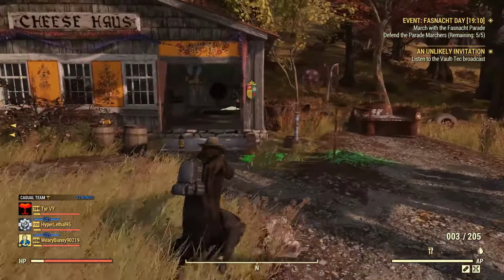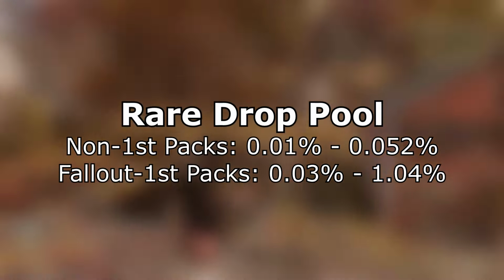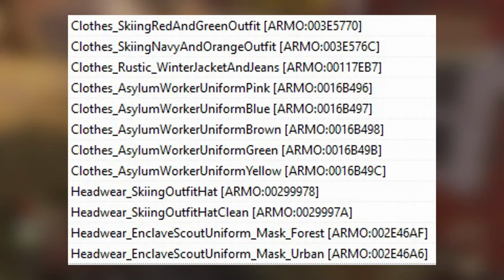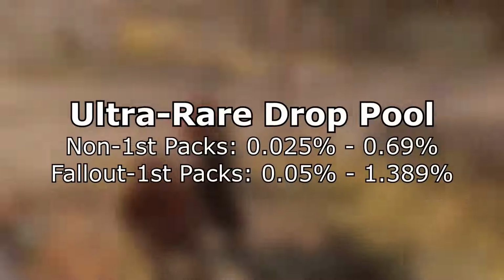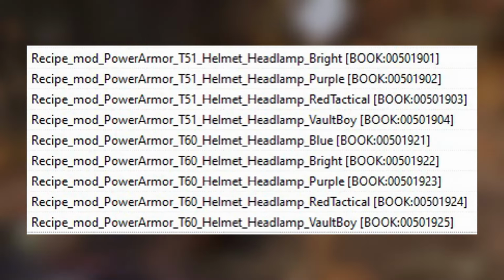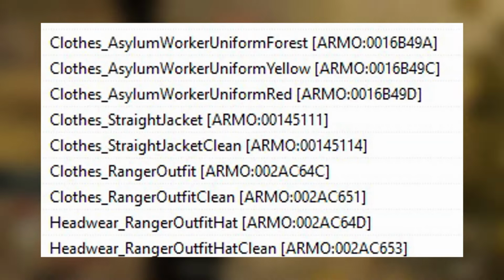Fallout 76 - Ultra Rare Apparel From Mutated Events! - [Red Asylum Dress, Enclave Scout Mask + More]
G'day guys this is TYR and today I am bringing you a Fallout 76 PSA, ultra rare apparel like the Red Asylum Dress and Enclave Scout Masks are going to be available and dropping from mutated event party packages, so leave a like/dislike it lets me know what you thought of the video! Be sure to also check out the following links down below, these include my X and Discord, I also have links to support me further including my Merch store & Channel Membership if you do wish to financially support the work I do here! - thank you for checking out my videos and welcome to Valhalla, I hope you enjoy your stay!

Time Stamps
Intro 00:00
Rare Drop Chance 3:15
Rare Rewards 4:01
Ultra Rare Drop Chance 4:39
Ultra Rare Rewards 5:29
Summary And Info 6:18